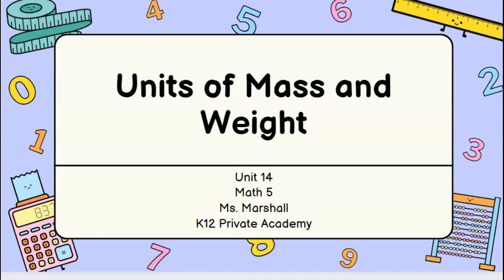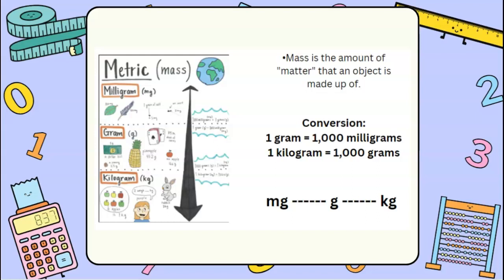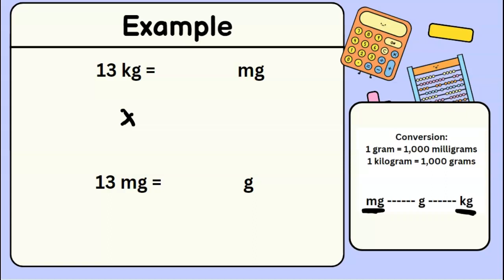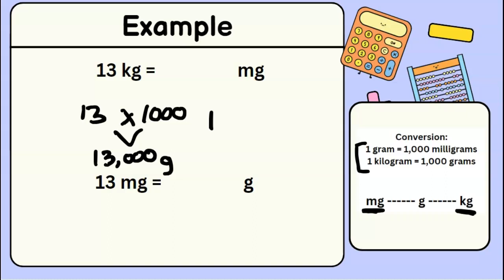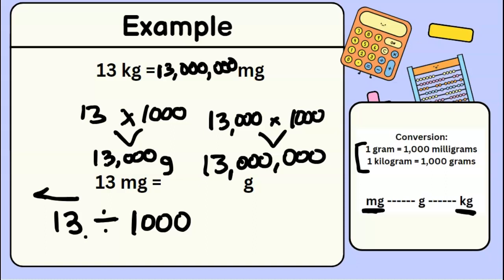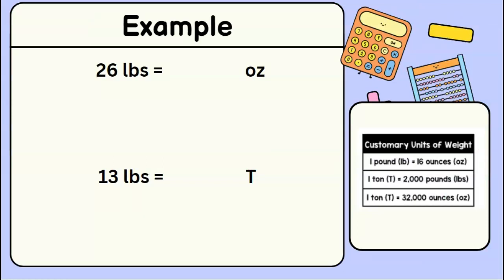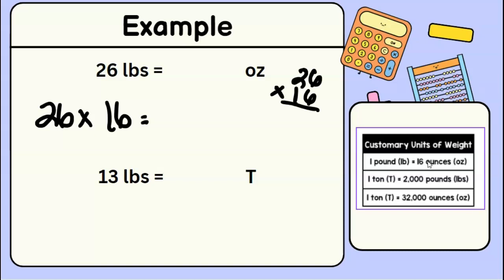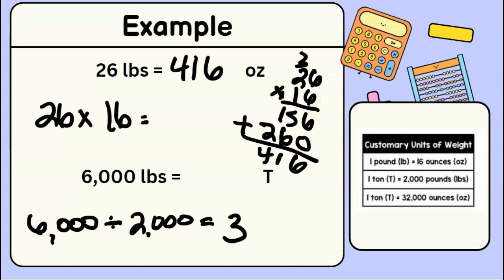Unit 14: Units of Mass and Weight